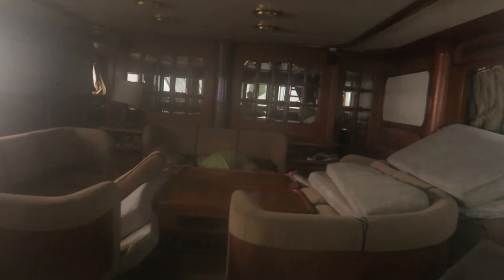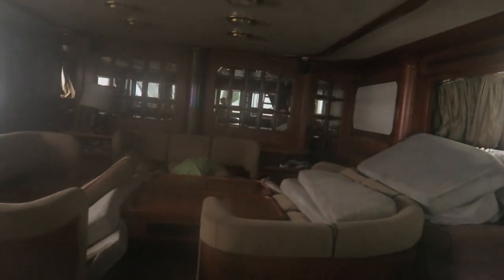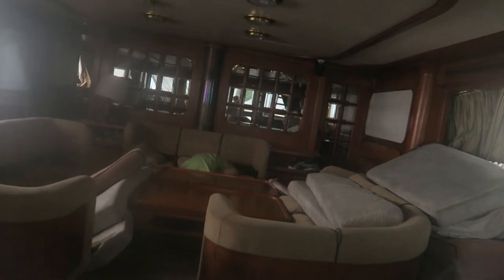EXPLORING 10MILLON DOLLAR ABANDONED SUPER YATCH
Hey guys thanks SO MUCH for coming back to my channel, thanks for your continuing support.

Comment any suggestions on video ideas for  (Vlogs/Pranks/Challenges), all comments will be taken into consideration.

                          LOVE YOU ALL GUYS SEE YOU SOON